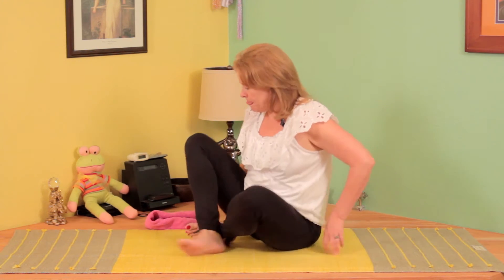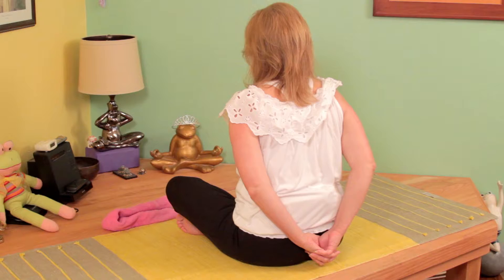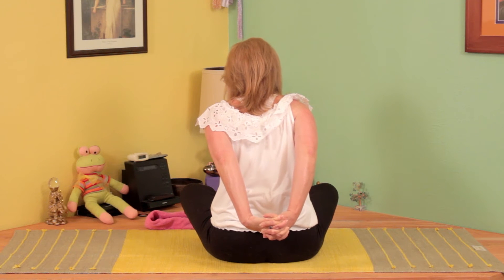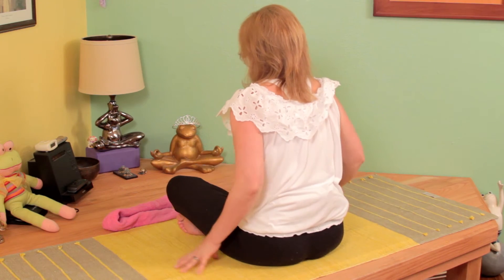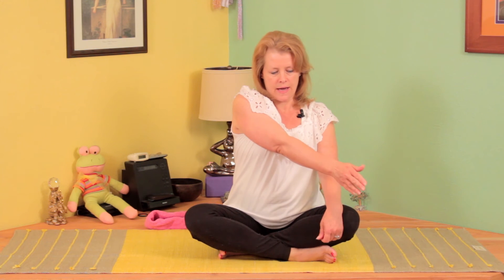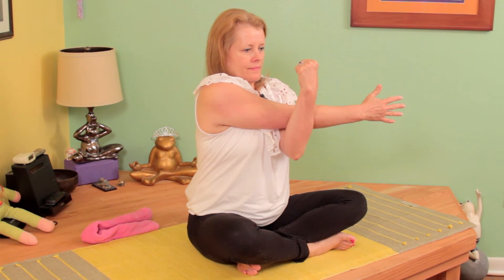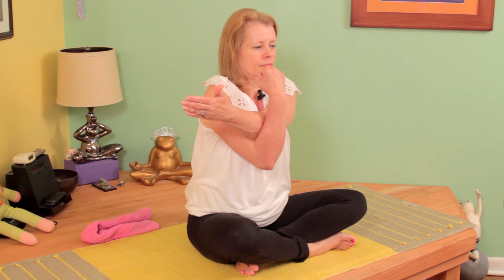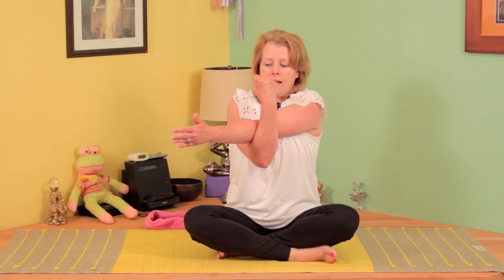Static Stretching for Your Shoulder & Chest : Stretching & Yoga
Static stretching for your shoulder and chest involves holding a position for around thirty seconds at a time. Learn about static stretching for your shoulders and chest with help from a certified yoga teacher and healer in this free video clip.

Bio: Lola Scarborough is a certified yoga teacher and healer deeply interested in natural wellness and spirituality.
Filmmaker: Vincent Vasquez

Series Description: One great way to stretch various areas of your body is through the careful use of the right types of yoga. Find out about stretching at home with help from a certified yoga teacher and healer in this free video series.